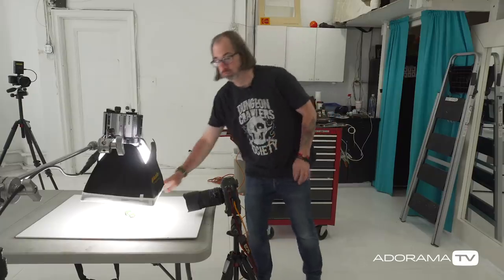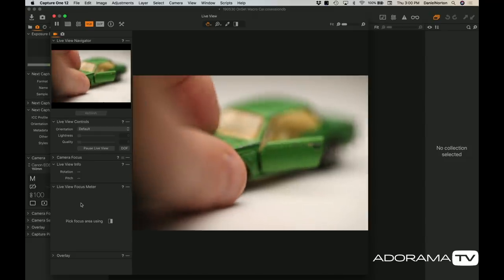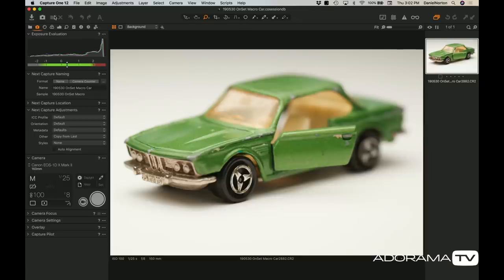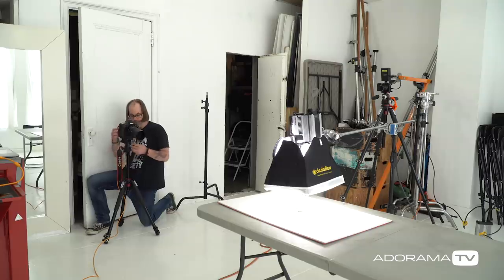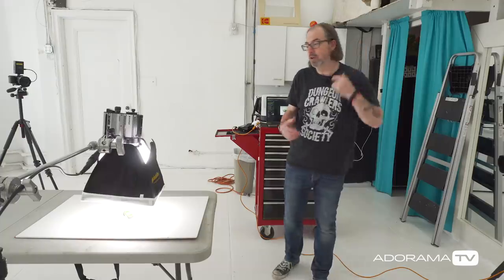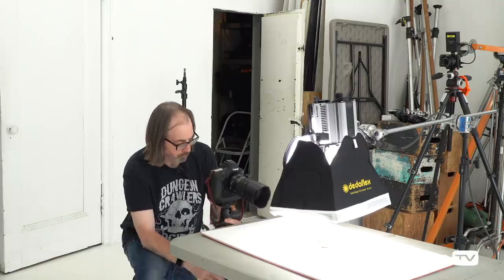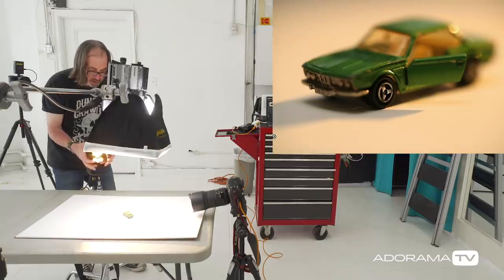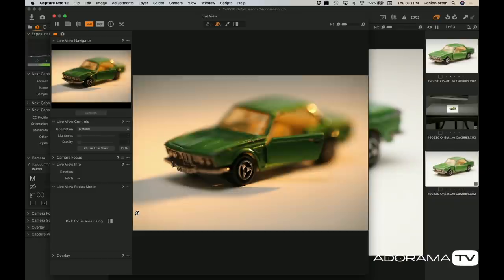Tiny Car, Great Photos - Macro explained: OnSet ep. 229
Join Daniel Norton OnSet as he demonstrates in detail two common photography statements:
#1: The size of the light determines how soft it is.
#2: Distance to the subject has a huge effect on depth of field
Daniel creates some fun Macro shots of a tiny car while demonstrating the power and fun of macro photography.

IRIX 150mm f/2.8 Dragonfly Macro Lens, for Nikon DSLR Cameras

IRIX Cine 150mm T3.0 Macro 1:1 Lens for Canon EF

IRIX Cine 150mm T3.0 Macro 1:1 Lens for Sony E Mount